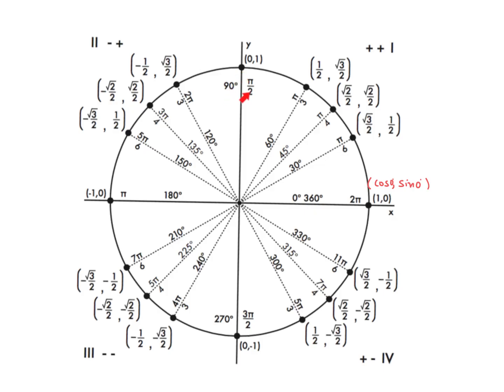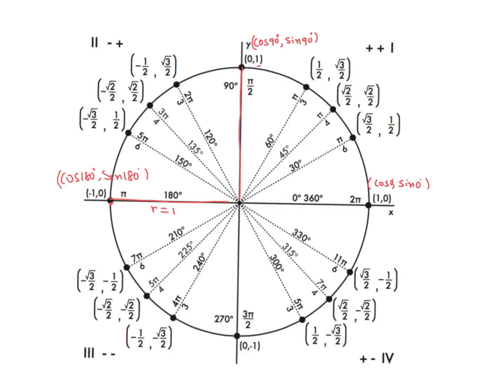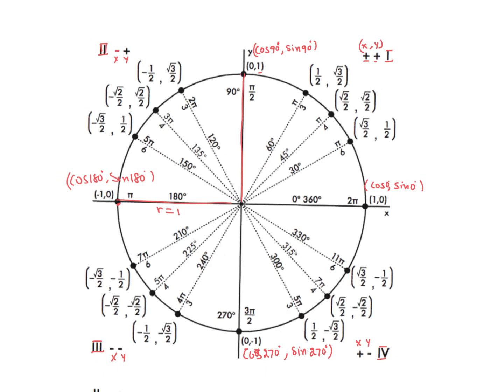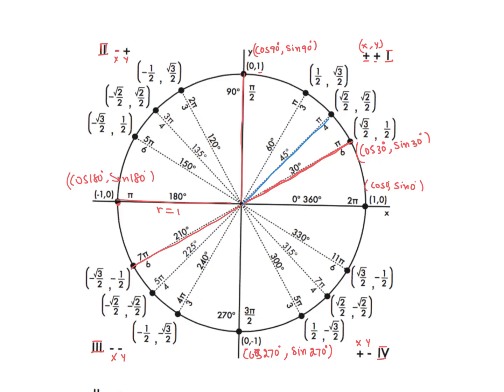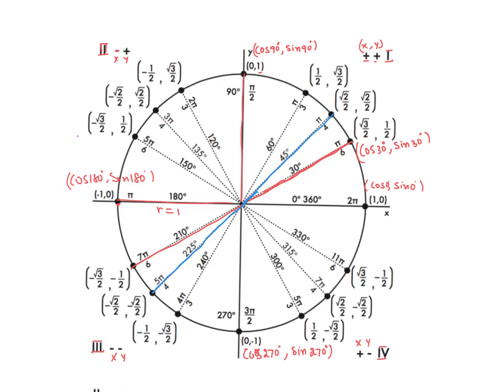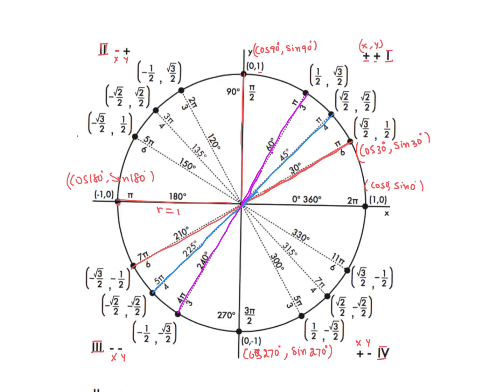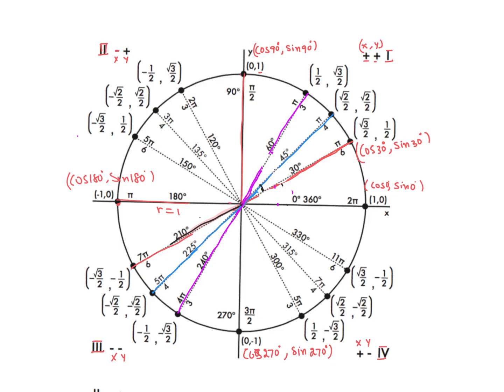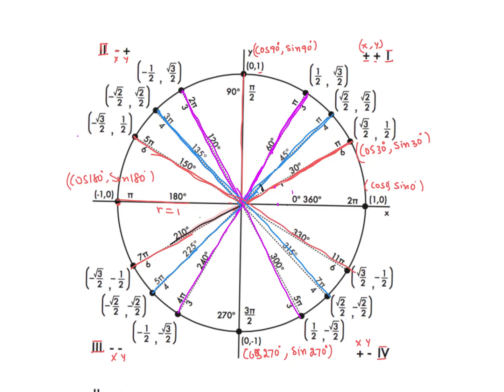Unit Circle AND Trig Identites- Four Each